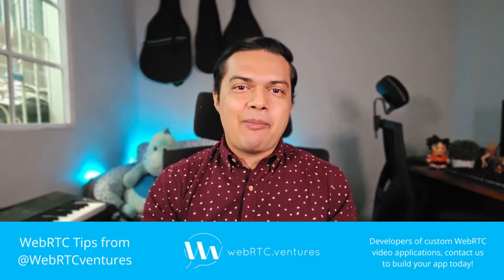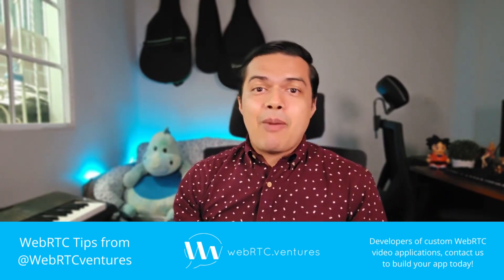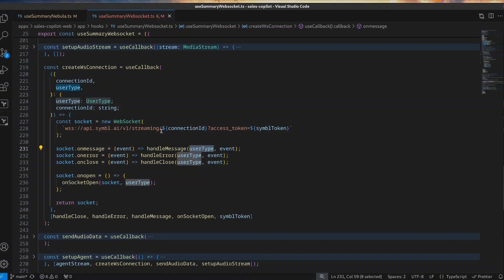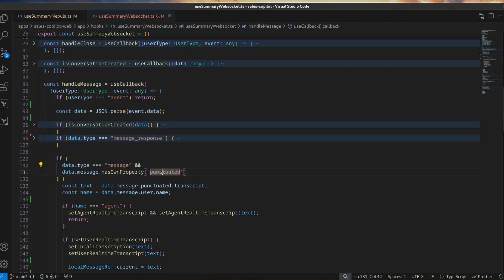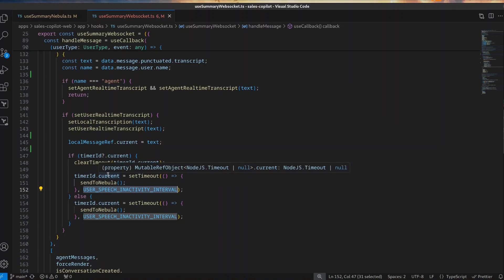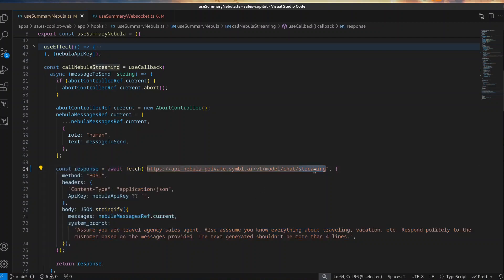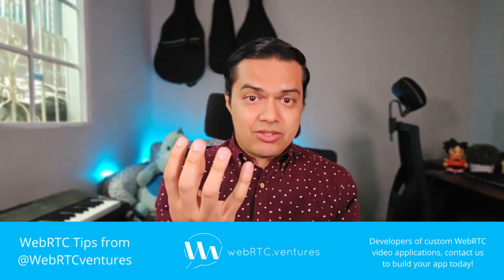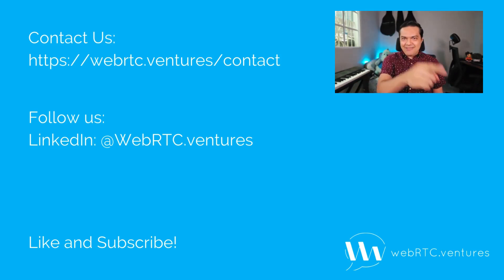How to Integrate an LLM into a WebRTC Application (WebRTC Tips by WebRTC.ventures)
LLMs are the new hot topic in Generative AI and everyone wants them in the WebRTC applications. Use cases range from real-time in-call assistance to contact center agents, passing through post-call analysis, and even powering voice bots that are capable of answering calls without any human intervention.

Hector walks us through the technical components of this integration using Nebula, a powerful LLM from our partner, Symbl.ai. However, the concepts are applicable to whichever model you prefer.

If you’re looking into integrating an LLM into your existing real-time communication application or you’re building one from scratch, contact the experts are WebRTC.ventures